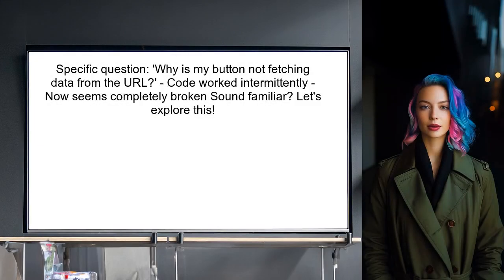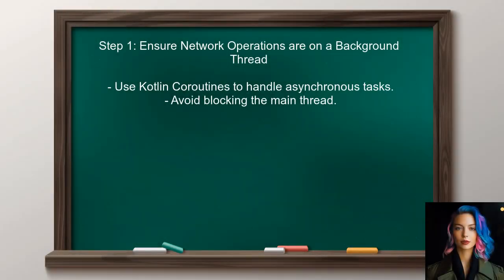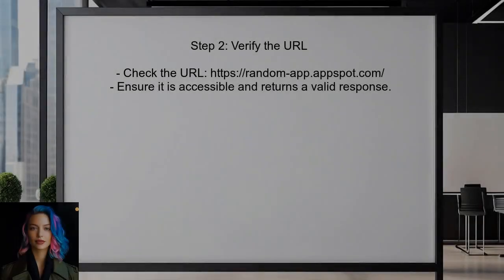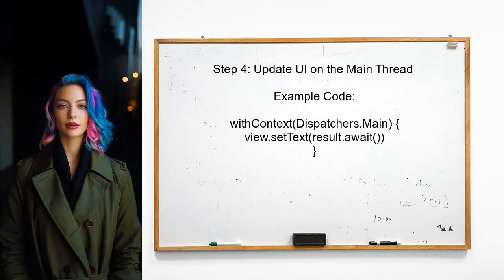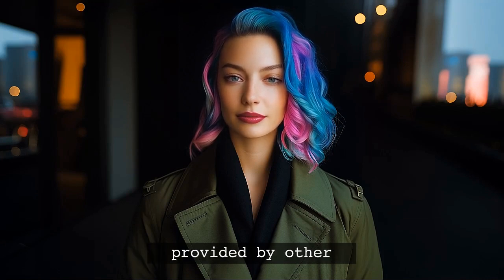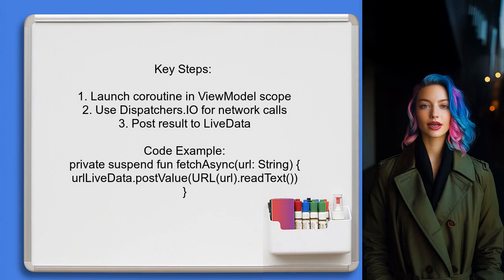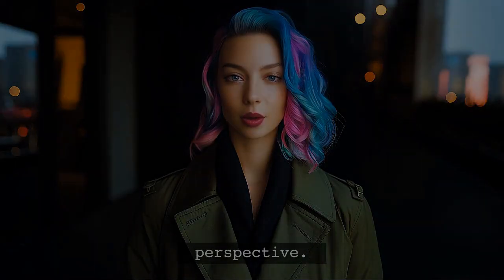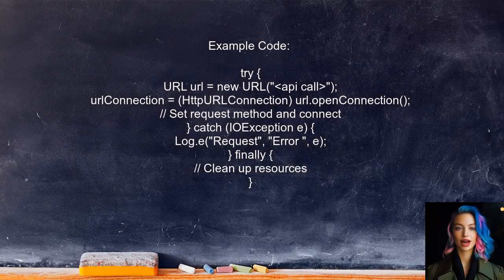How to Fetch a URL Asynchronously in Android Kotlin: A Step-by-Step Guide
In this video, we’ll explore the process of fetching a URL asynchronously in Android using Kotlin. Asynchronous programming is essential for creating responsive applications, and understanding how to implement it effectively can greatly enhance your app's performance. Join us as we break down the steps, provide practical examples, and equip you with the skills to handle network requests seamlessly in your Android projects.

Today's Topic: How to Fetch a URL Asynchronously in Android Kotlin: A Step-by-Step Guide

Related to: fetchurlasynchronously, androidkotlin, step-by-stepguide,